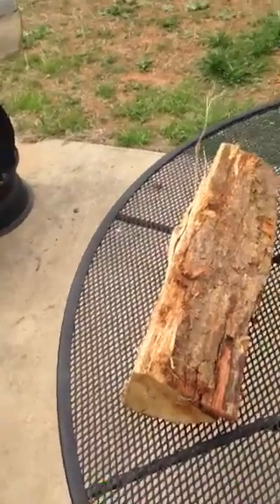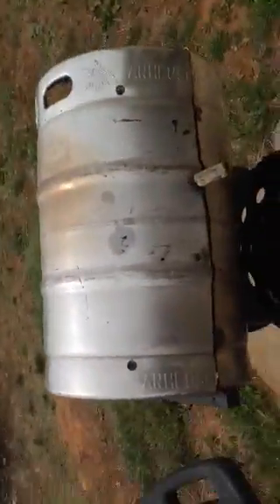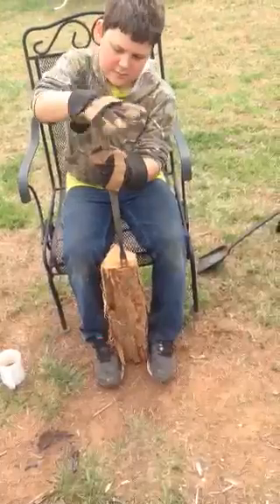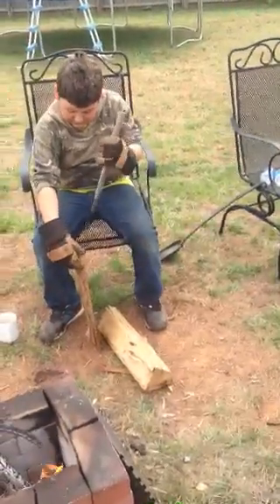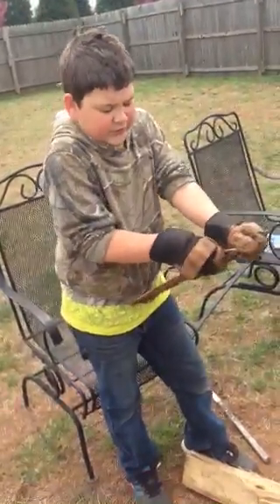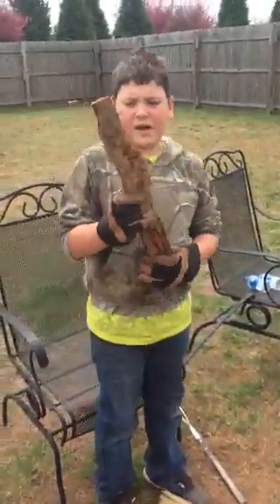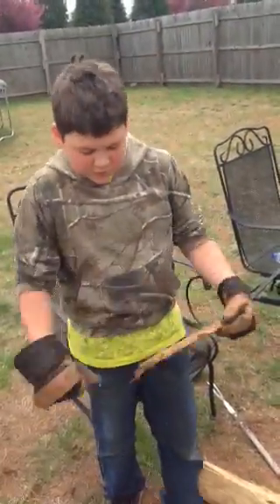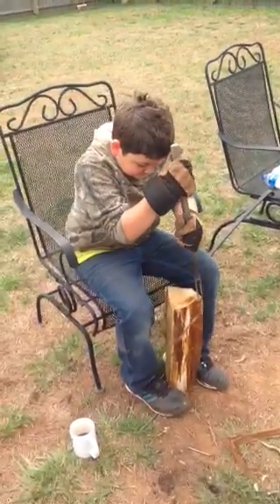Peeling bark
Peeling bark with bubba and John Spartanburg SC